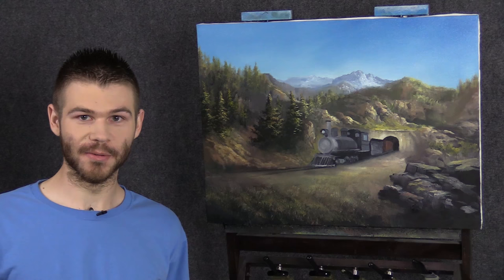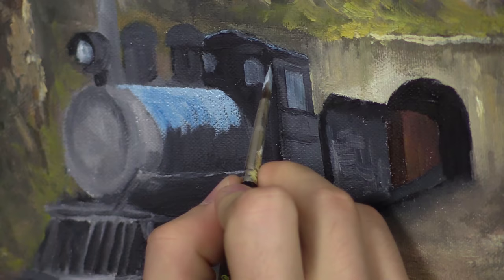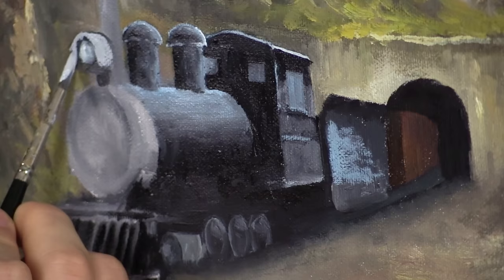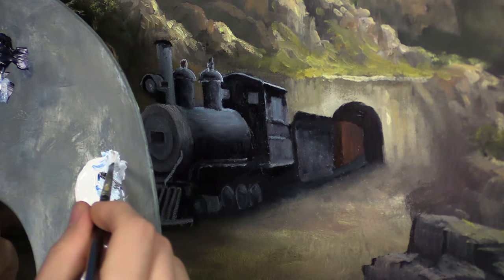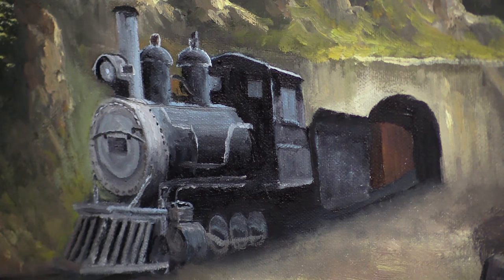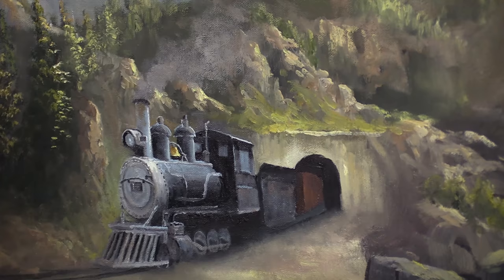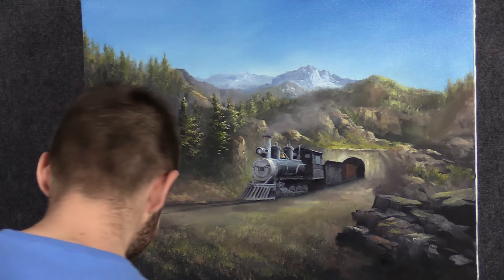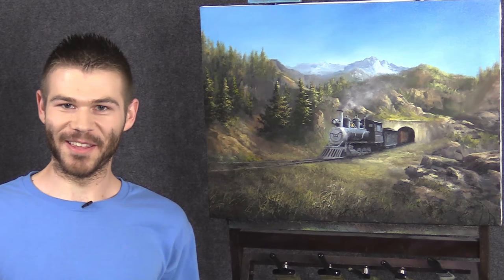Part 2 Train in the Mountains | Oil Painting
Painting of a train through a landscape part 2. Learn how to progress from a blank canvas to a stunning 3d looking painting. With just a bit of practice painting, you can be happy with the result. For more information about full length lessons, visit our